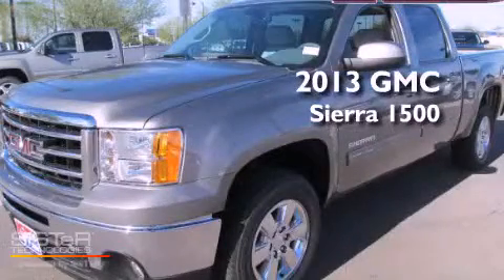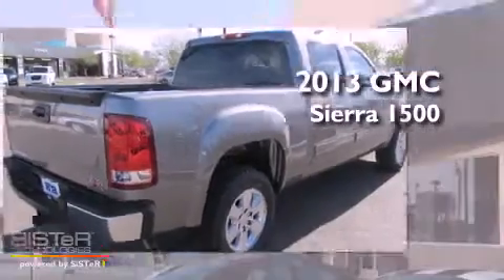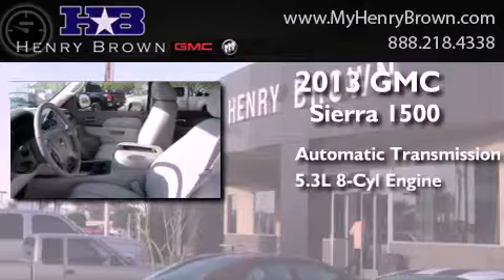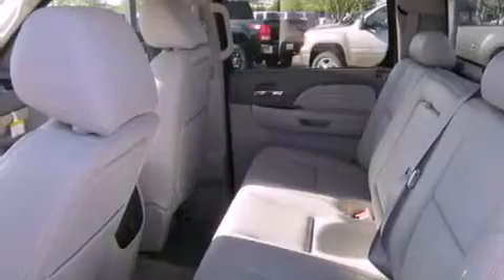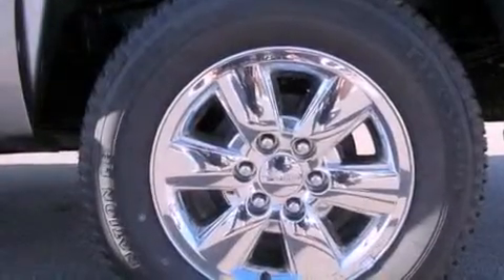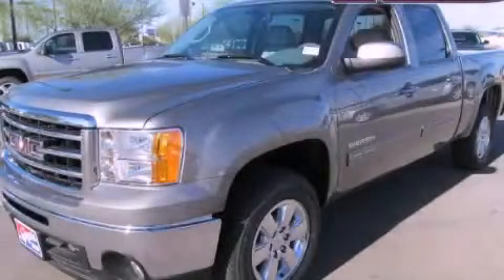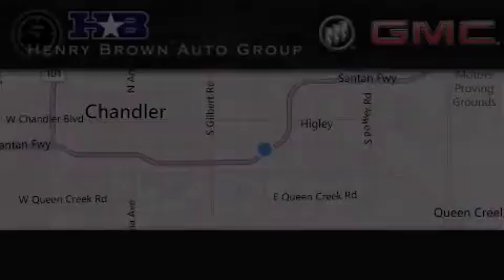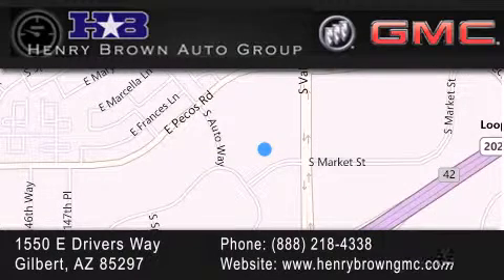2013 GMC Sierra Phoenix AZ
Year : 2013

 Make : GMC

 Model : Sierra

 Engine : 5.3L V8

 Trans . : Automatic

 Interior : Lt.titanium

 Stock : 3T780

 1550 E. Drivers Way